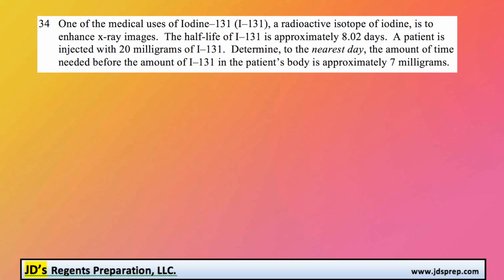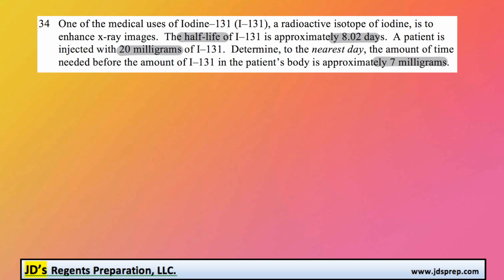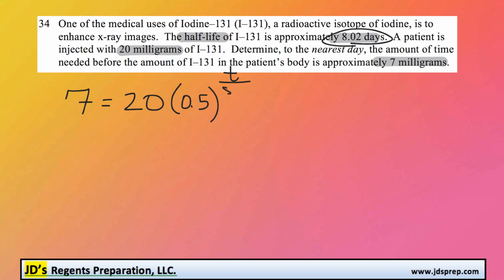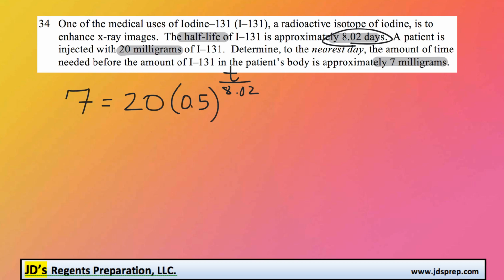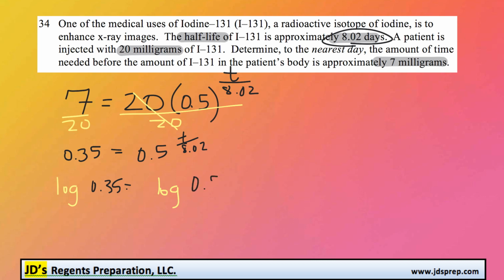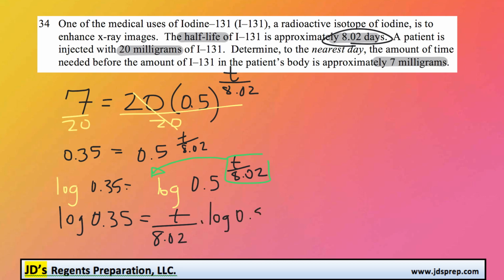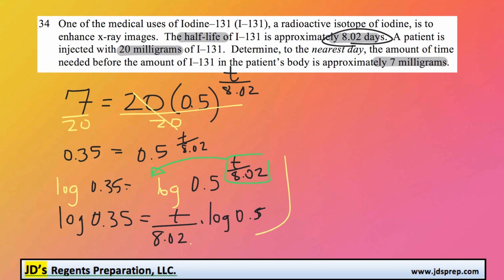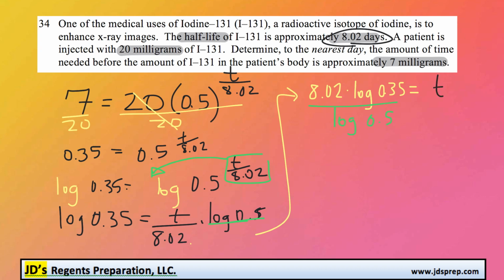Alg II 08 16 34